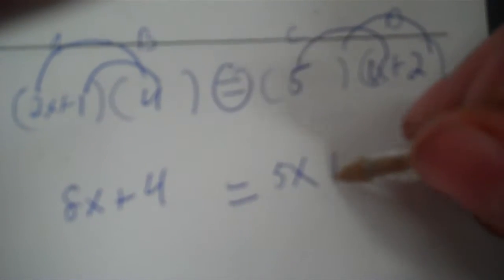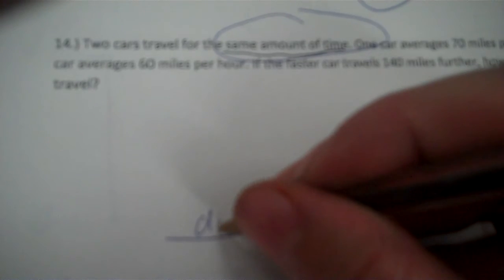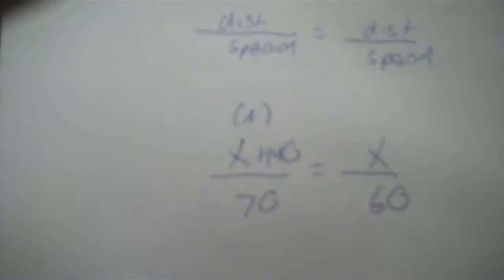Ratio proportion 2